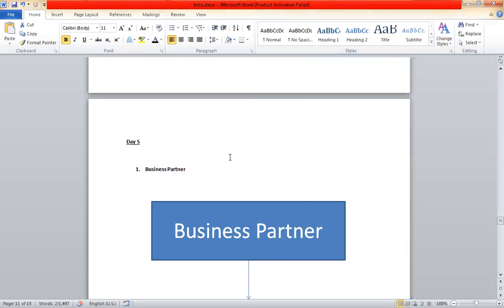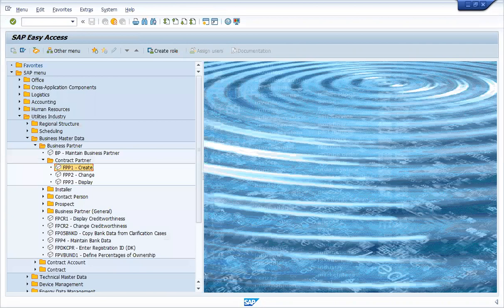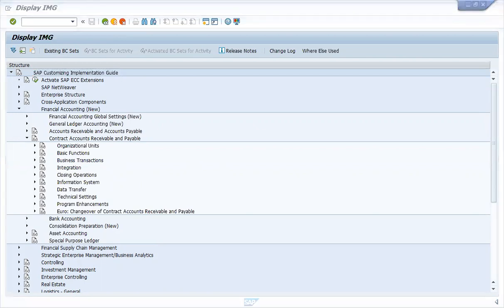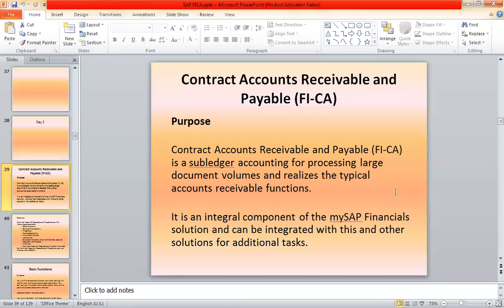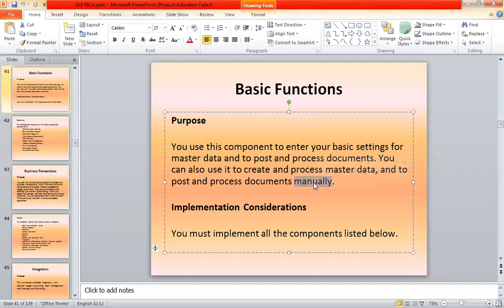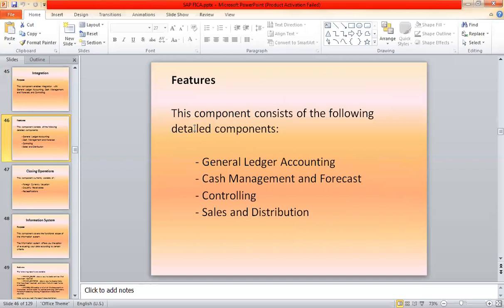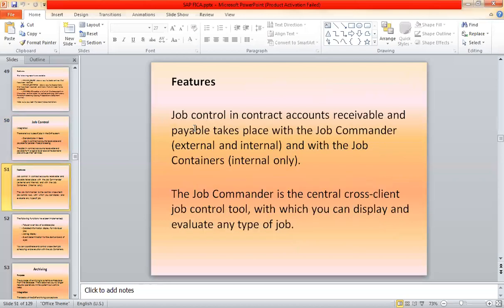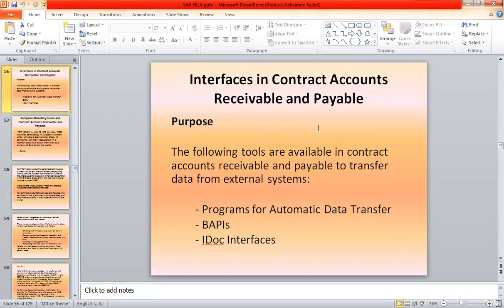SAP FICA Theory : Day 5 (part 1)